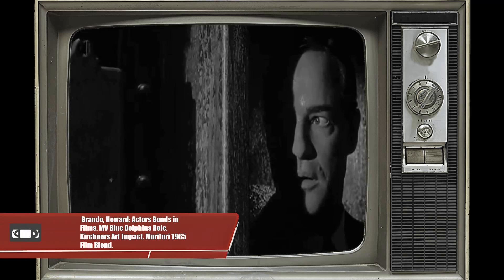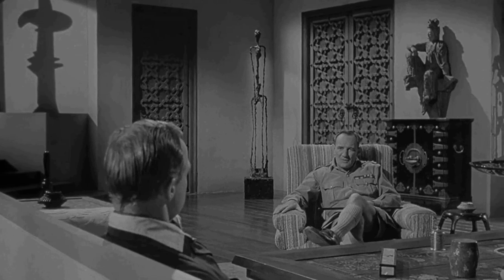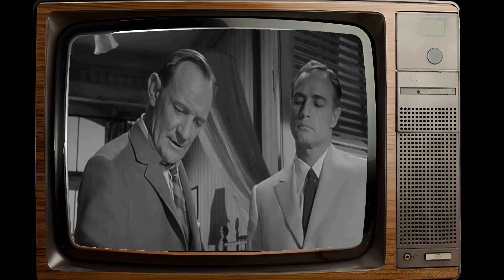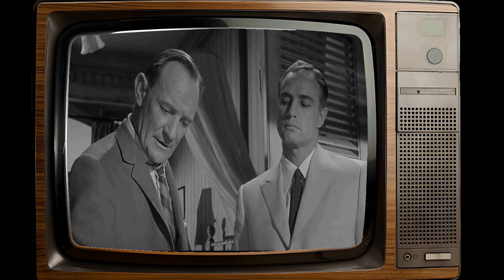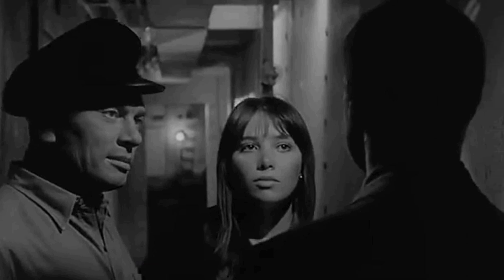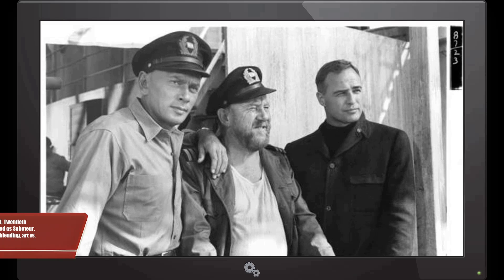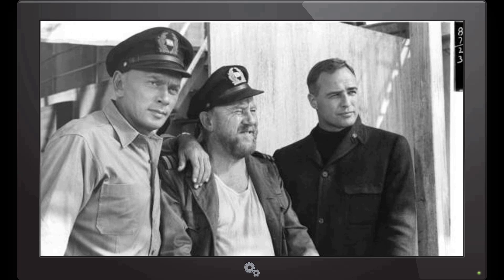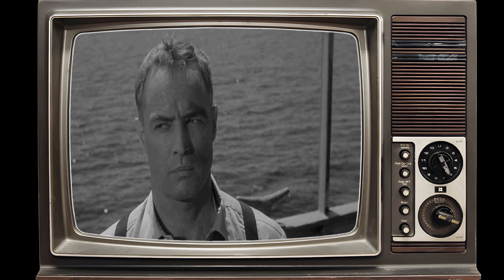Web Trends Indicate: Morituri Movie Is Unrecognized by the New Generation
Marlon Brando as Robert Crain
Yul Brynner as Captain Mueller
Janet Margolin as Esther Levy
Trevor Howard as Colonel Statter
Martin Benrath as Kruse
Hans Christian Blech as Donkeyman
Wally Cox as Dr. Ambach
Max Haufler as Branner
Rainer Penkert as Milkereit
William Redfield as Baldwin
Oscar Beregi Jr. as Admiral
Martin Brandt as Nissen
Charles De Vries as Kurz
Carl Esmond as Busch
Martin Kosleck as Wilke
Norbert Schiller as Steward
Robert Sorrells as Koeniger
Rick Traeger as Schultz
Ivan Triesault as Lt. Brandt
Gregg Barton as Merchant Marine